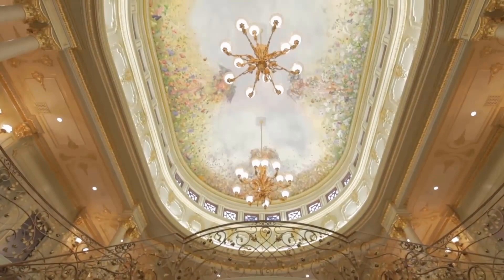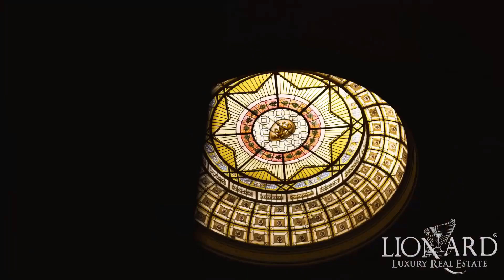What is Interior Design History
The profession of interior design is about creating aesthetically appealing and functional indoor spaces. The designers establish their artistic touch and creativity by choosing suitable textiles, furniture design, architectural technologies, and space management.

      Even though the major is just 100 years old, the first signs of interior design began to appear when humankind started to feel the need to decorate and enhance the living areas, and by that, I mean from the Stone Age and Ancient Egypt to this day.

Note: you can cancel at any time.